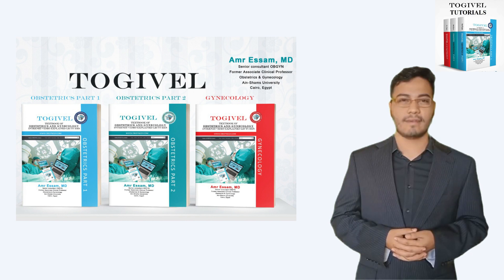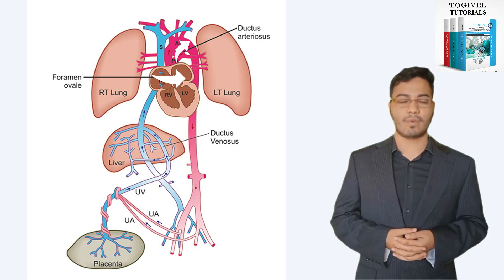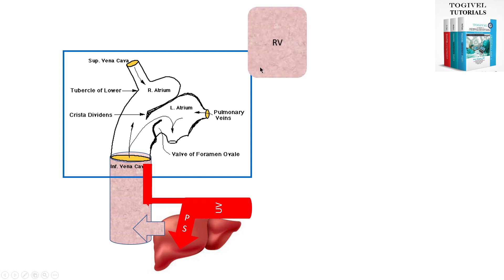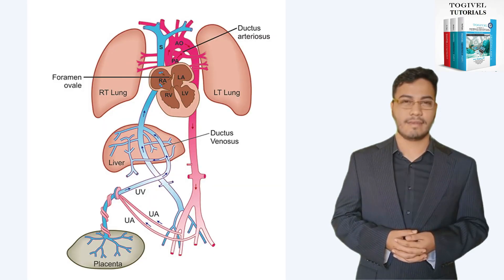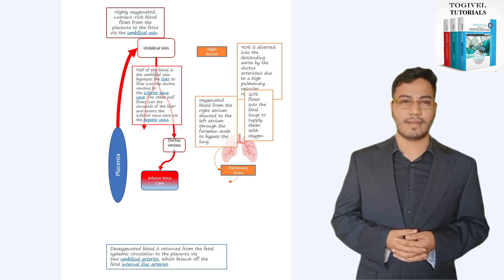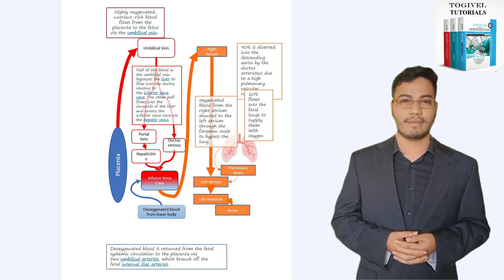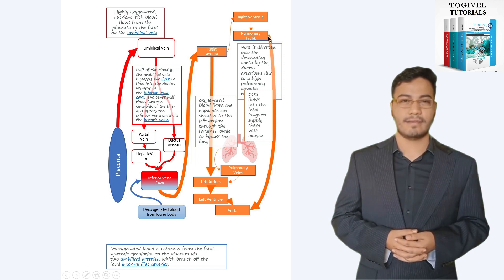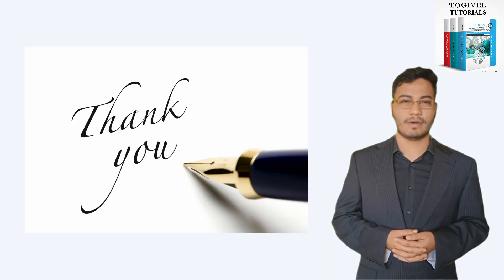Fetal Circulation in 5 minutes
Oxygen and nutrient materials are delivered from the placenta to the fetus by the single umbilical vein.
The vein then divides into the ductus venosus and the portal sinus.
The ductus venosus is the major branch of the umbilical vein and enter the inferior vena cava directly. Because it does not supply oxygen to the intervening tissues, it carries well-oxygenated blood directly to the heart.
The portal sinus carries blood to the hepatic veins primarily on the left side of the liver, and oxygen is extracted. The relatively deoxygenated blood from the liver then flows back into the inferior vena cava,
The inferior vena cava also receives less oxygenated blood returning from the lower body.
The oxygen content of blood delivered to the heart from the inferior vena cava is thus lower than the well oxygenated blood in the umbilical vein.
Once blood enters the right atrium, the configuration of the upper interatrial septum -the crista dividens- preferentially shunts:
The well-oxygenated blood from the medial side of the inferior vena cava through the foramen ovale into the left heart and then to the heart and brain.
The less oxygenated blood coursing along the lateral wall of the inferior vena cava enters the right atrium and is deflected through the tricuspid valve to the right ventricle. The superior vena cava courses inferiorly and anteriorly as it enters the right atrium, ensuring that less well-oxygenated blood returning from the brain and upper body also will be shunted directly to the right ventricle.
As a result of this blood flow pattern, blood in the right ventricle is 15 to 20 percent less saturated than blood in the left ventricle.
5. Almost 90 percent of blood exiting the right ventricle is shunted through the ductus arteriosus to the descending aorta. Only about 10 percent goes to the lungs.
6. Blood returns to the placenta through the two hypogastric arteries, which distally become the umbilical arteries.
7. In the placenta, this blood picks up oxygen and other nutrients and is recirculated through the umbilical vein